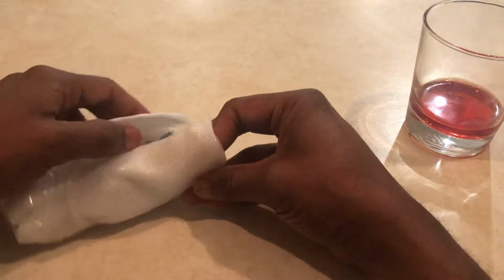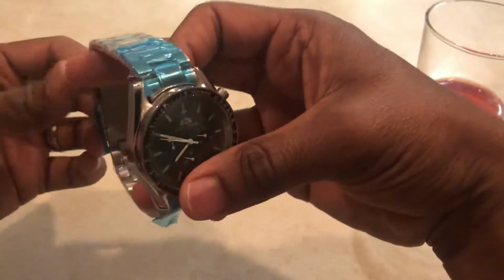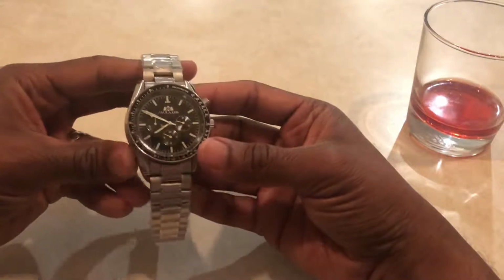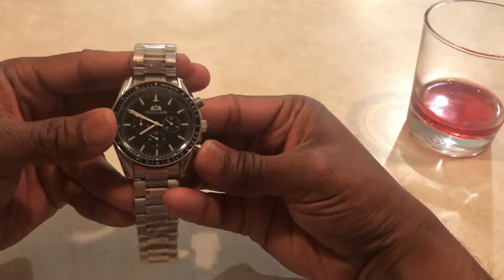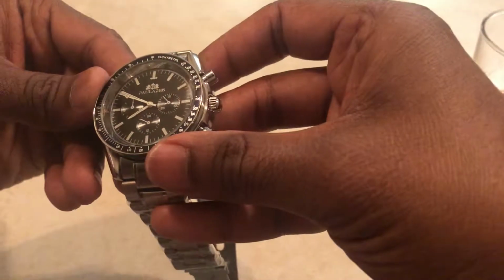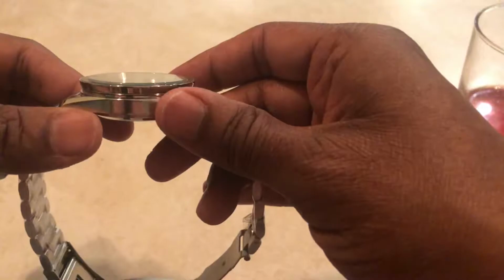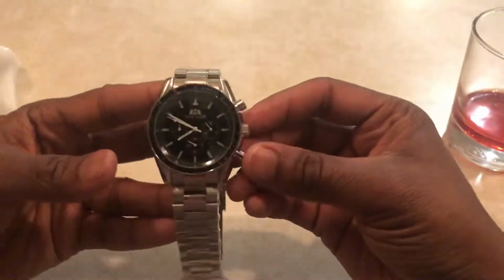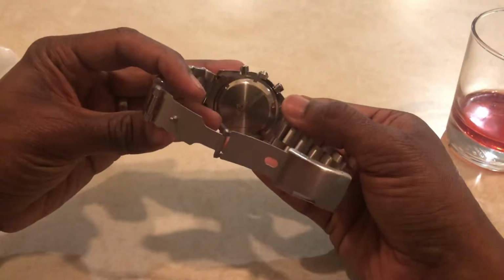Paulareis F3 Automatic Unboxing - $23 Omega Speedmaster Professional Moonwatch Homage!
Bought on AliExpress for $23.80.